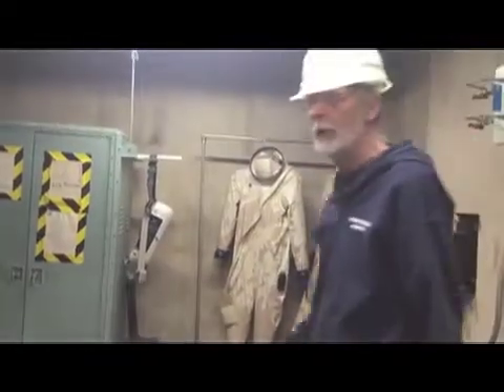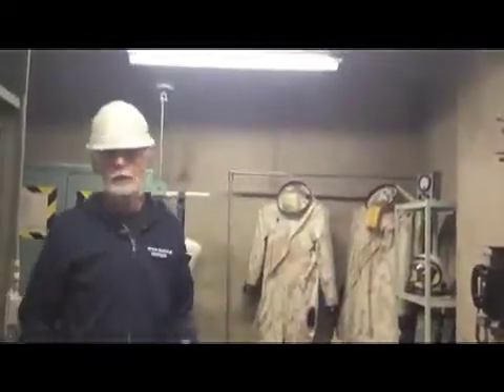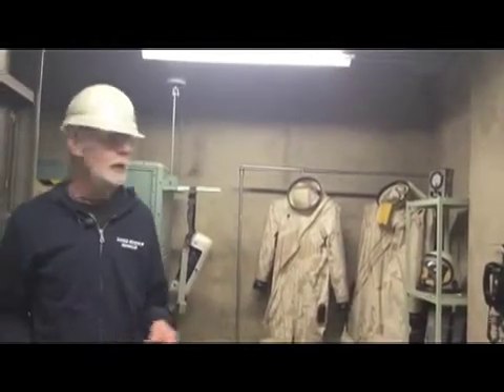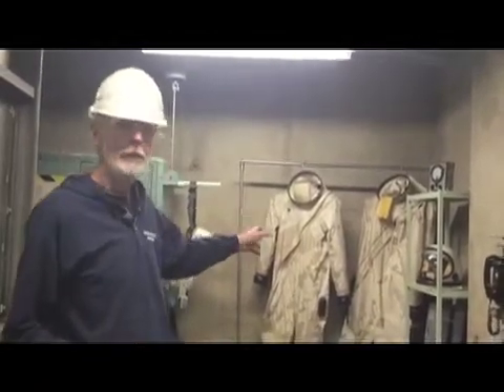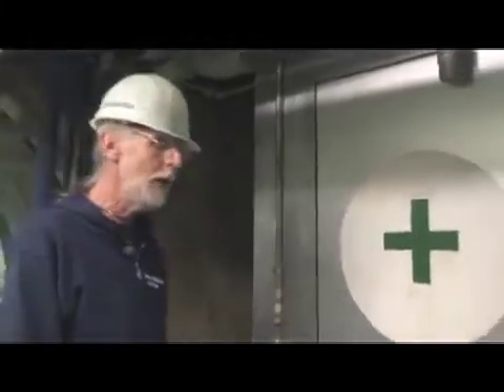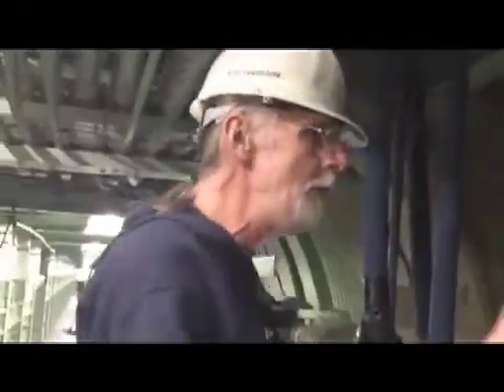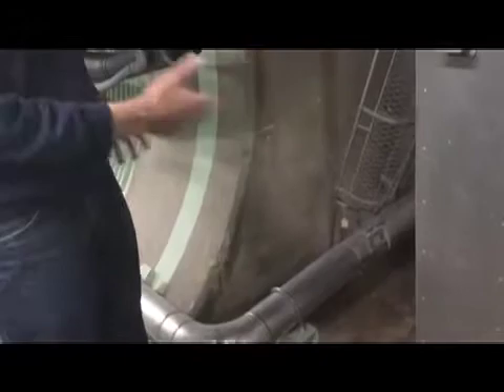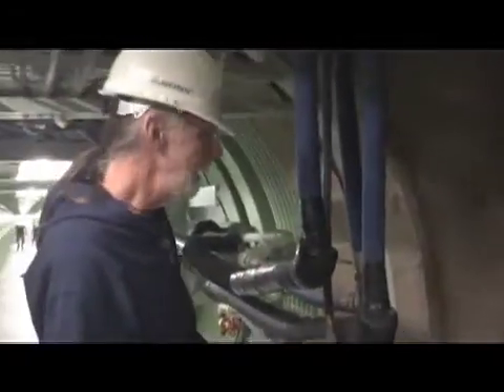Titan Missile Museum: RFHCO and Shower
Rocket Fuel Handler's Clothing Outfit (RFHCO) were worn by those who handled propellant. The suits were rubberized, not air conditioned, weighed about 40 pounds. Perfect for our 100 degree (38 degrees Celsius) weather!